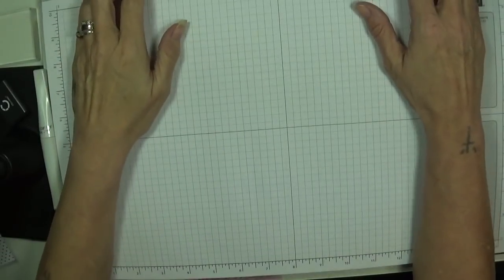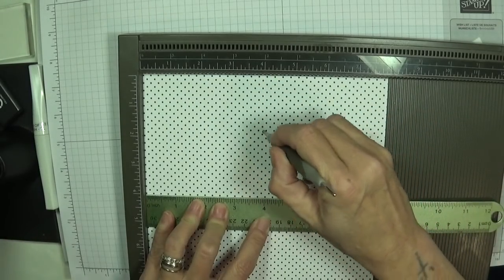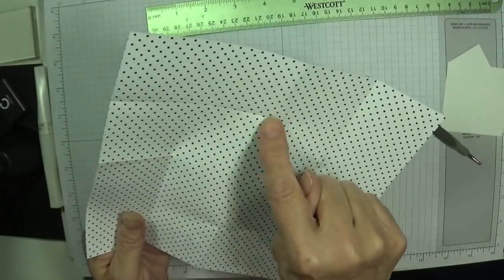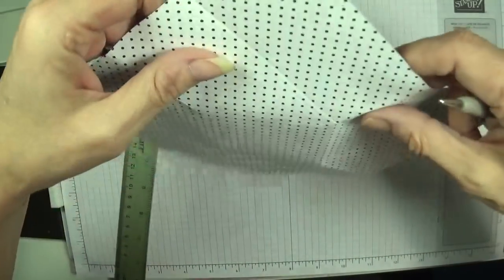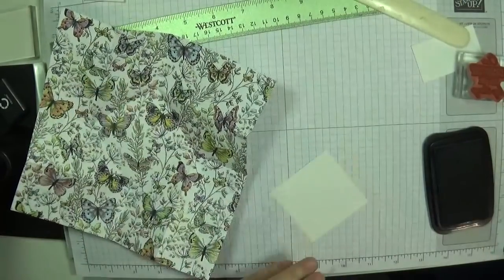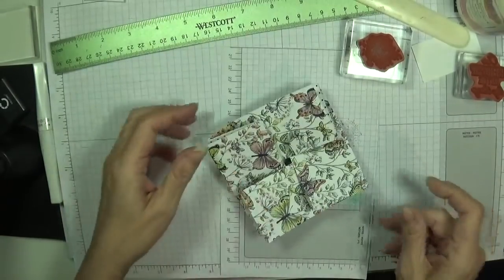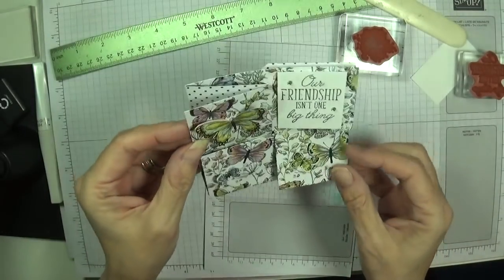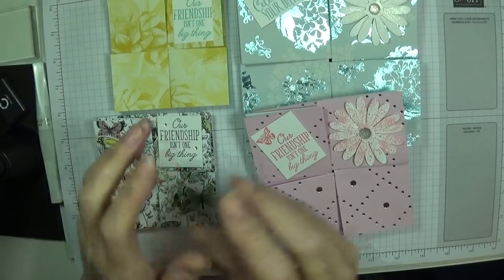# 9 10 Minute Treat Twist & Pop cards Stampin' Up!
Hi I'm Gaynor and today's video is this beautiful 10 min treat twist & Pop card , using Stampin' Up!'s new items from the SAB & occasions catalogue 2019.